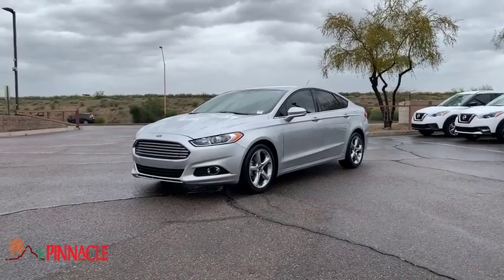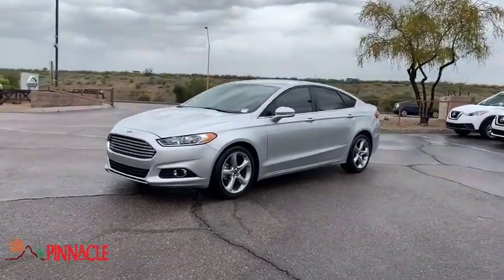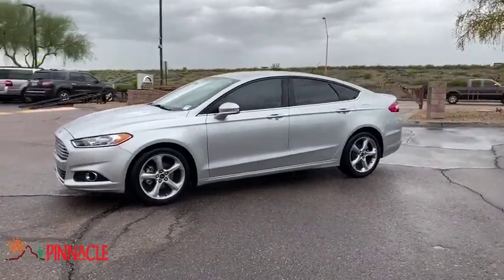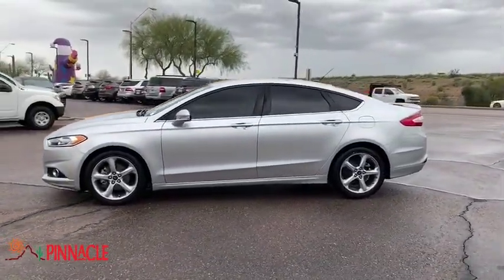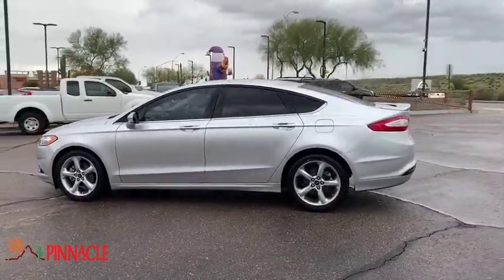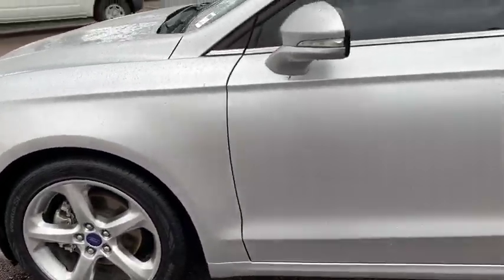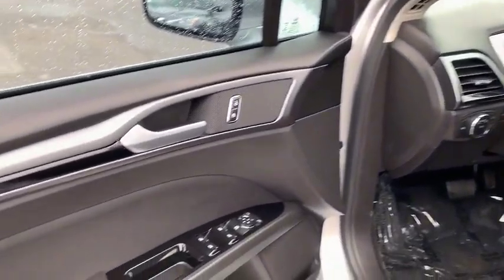2016 Ford Fusion Phoenix, Scottsdale, Peoria, Tempe, Gilbert, AZ PN19193A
Ingot Silver [LISTING TYPE] 2016 Ford Fusion available in Phoenix, Arizona at Pinnacle Nissan. Servicing the Scottsdale, Peoria, Tempe, Gilbert, AZ area.

Pinnacle Nissan
7601 E Frank Lloyd Wright Blvd

Recent Arrival! Odometer is 19963 miles below market average! Ingot Silver 2016 Ford Fusion SE 1.5L EcoBoost FWDbrbrbrAwards:br  * 2016 KBB.com 10 Best Sedans Under $25,000   * 2016 KBB.com Brand Image AwardsbrbrWe provide 145 point inpection on all our used vehicles. It's our mission to faithfully serve our Phoenix-area friends and neighbors, including folks in Sun City, Avondale, Glendale, Scottsdale, Cave Creek, Mesa and Tempe.